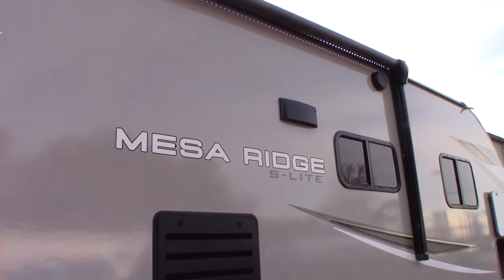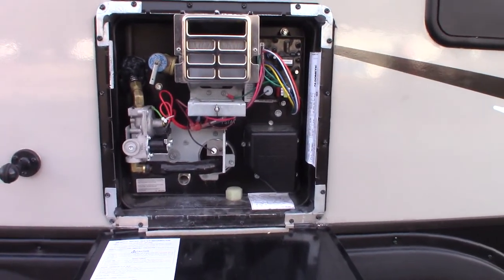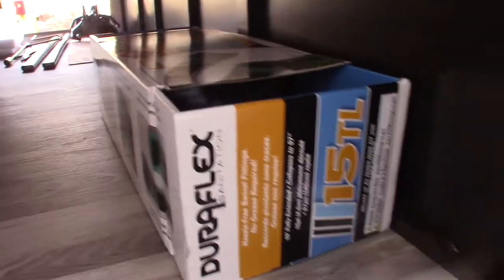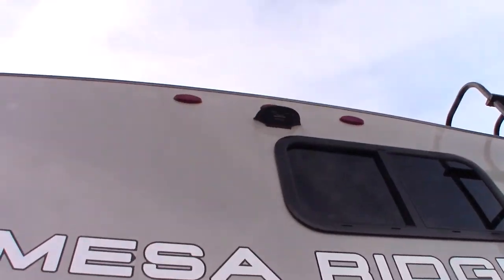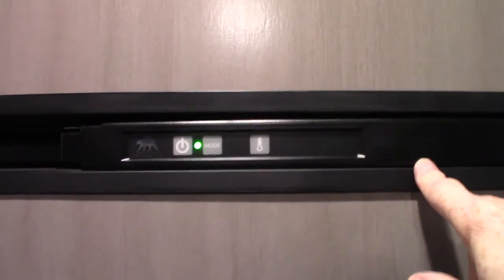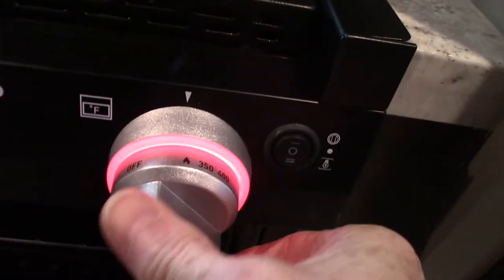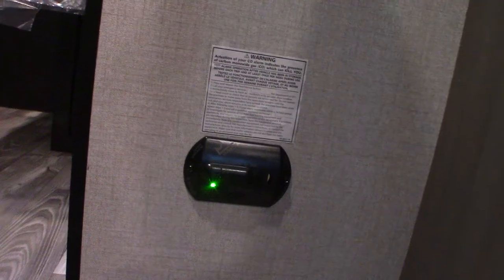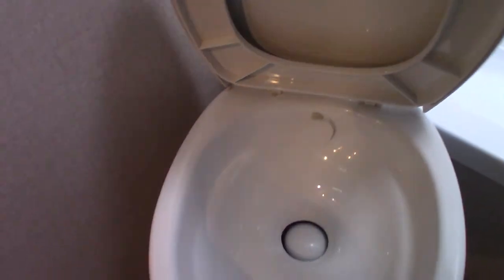2022 Mesa Ridge S Lite 281BH